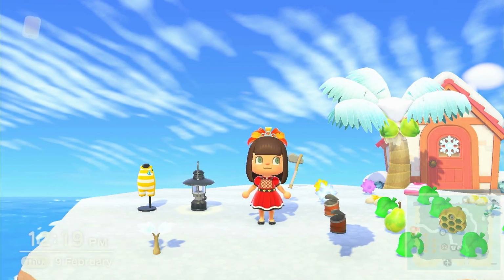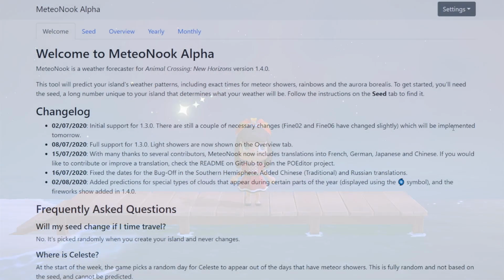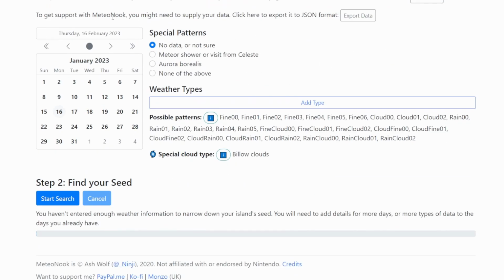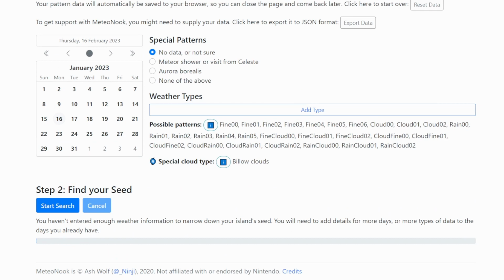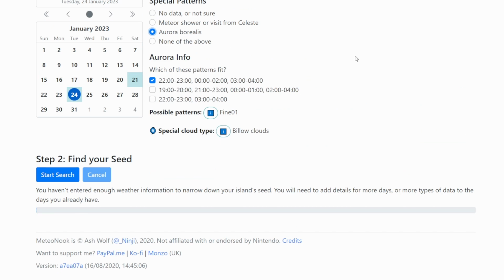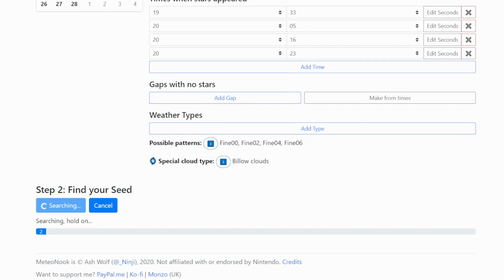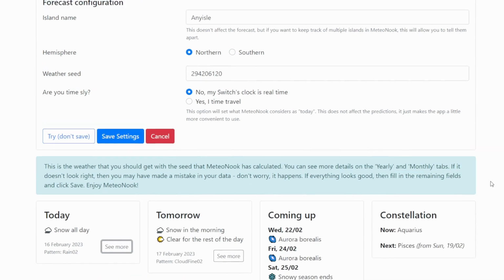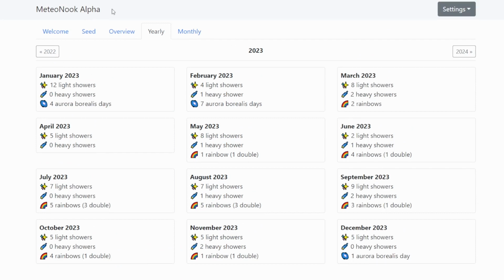Animal Crossing | Using MeteoNook to find your islands weather seed!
If you've always wanted to be able to forecast your islands weather and always know when special weather events like Meteor Showers and Aurora's were going to happen in advance, hopefully this video will help! In this video I'll show you how to find your own islands unique weather seed with MeteoNook!

We now have a discord! I wanted to create a fun, relaxed, positive atmosphere for everyone where we can hang out, chat and share all the things about the games we love. So come join us over there!